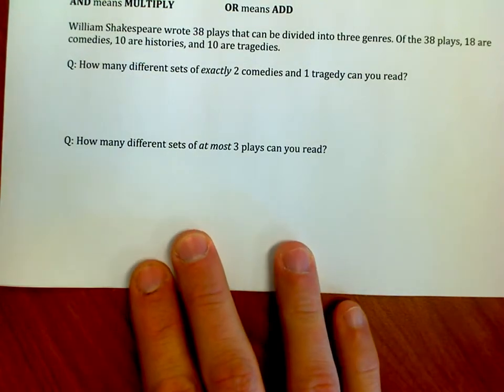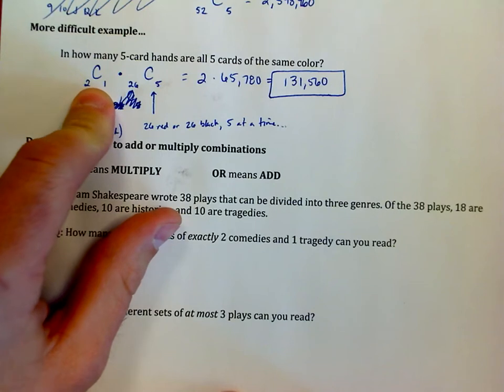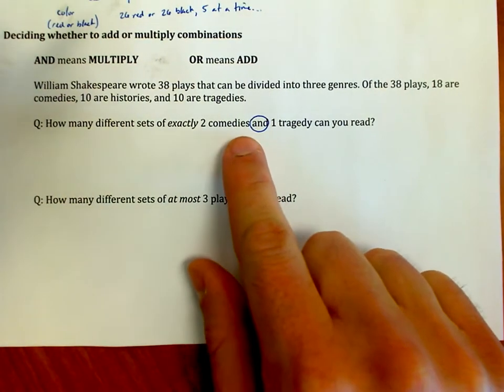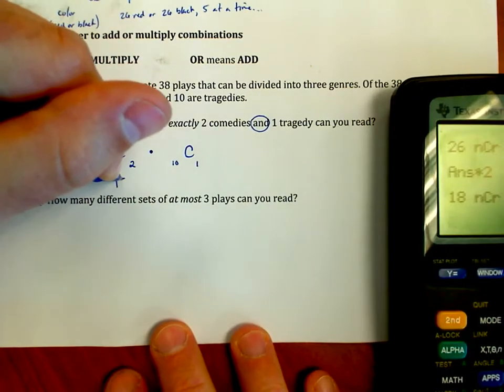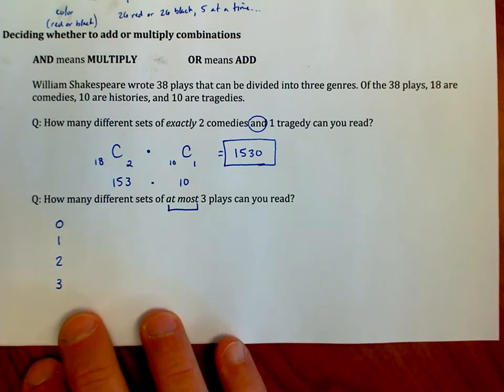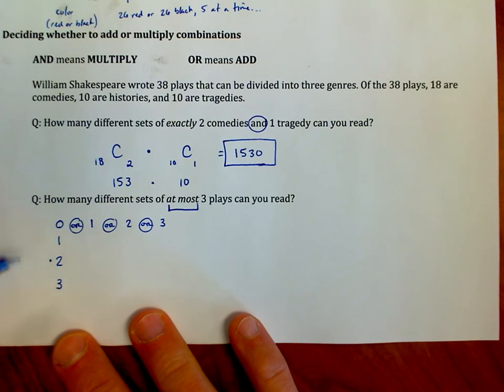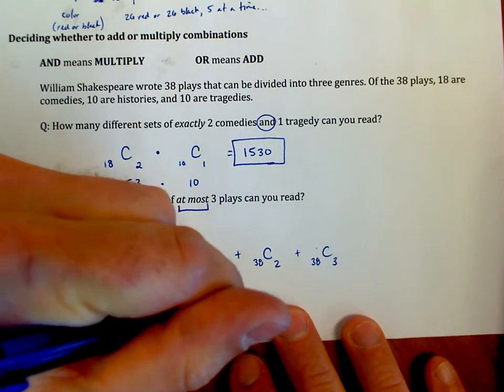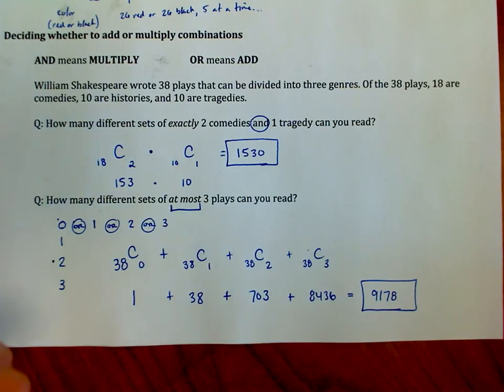Lesson 8.3 Video 2 - Combinations, How do I know whether to add or multiply values?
In this video, I work through a more complicated combination problem. It forces us to ask the question "How do we know when to add values vs. multiply them?"